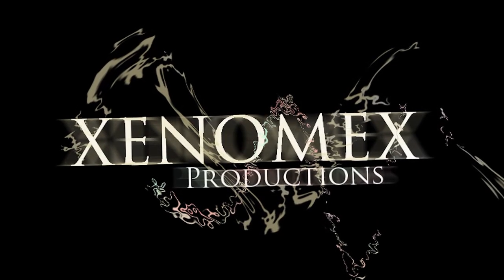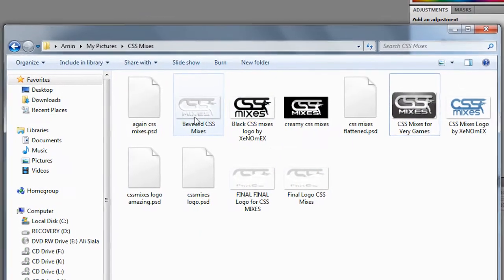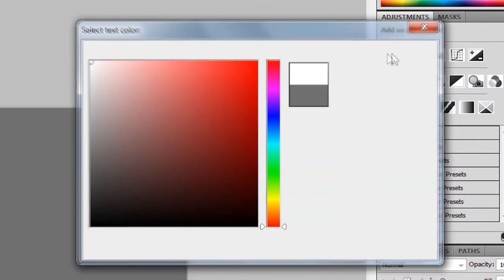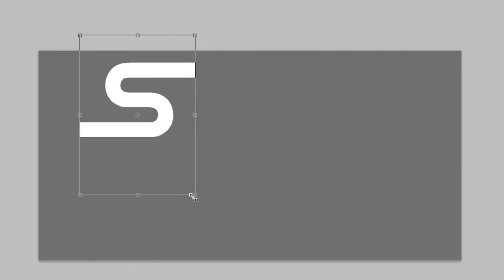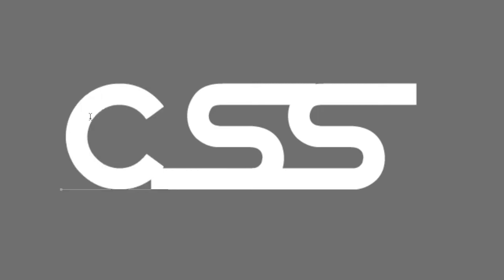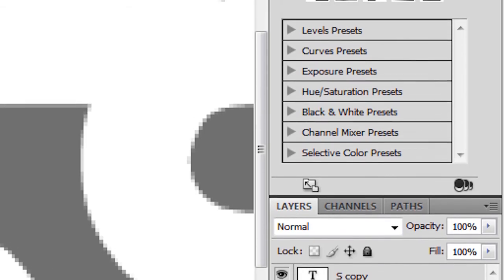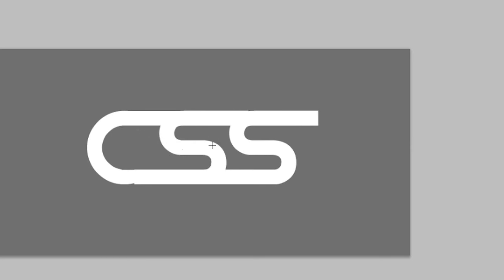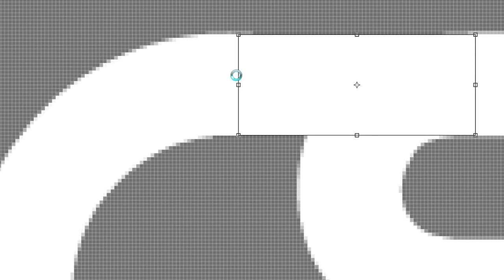How i made the CSSmixes logo By XeNOmEX [PART 1]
Many people liked the new CSSMIXES logo, so i decided to treat my subscribers to a video showing them exactly how i made the logo. I tried to make it sound as simple as possible, and i am sure you can see that it is very easy to follow.

I REALLY appreciate the good feedback you guys give me, it strongly promotes me to create even more tutorials for you guys! Keep'em coming.

I used the program Adobe Photoshop CS4, recorded the screen using Camtasia Recorder, finally i edited the video in Sony Vegas PRO 8.

XeNOmEX Productions